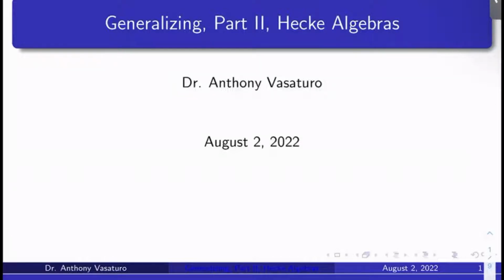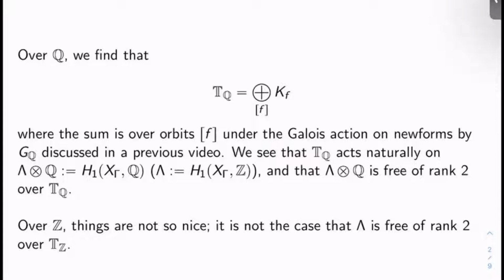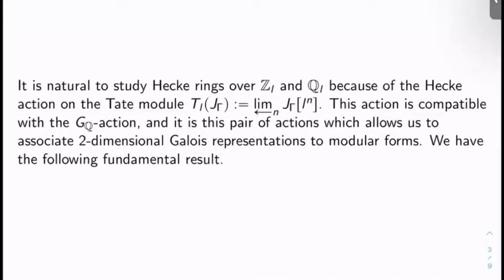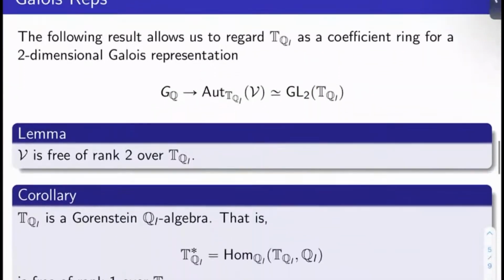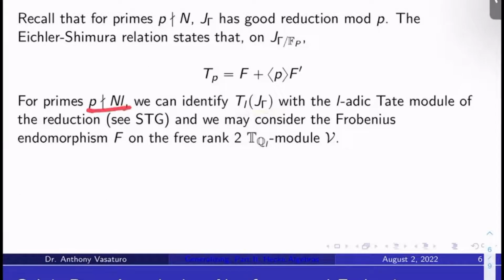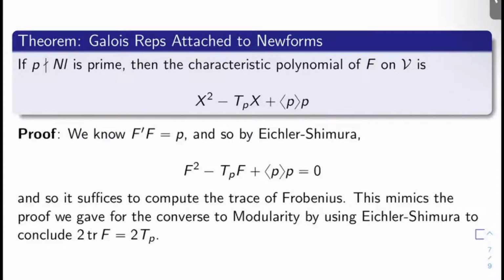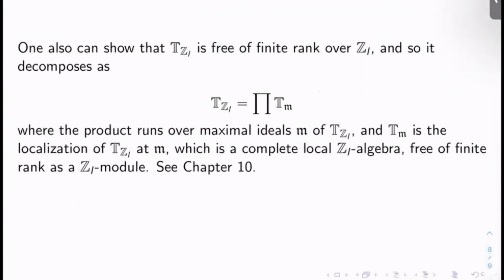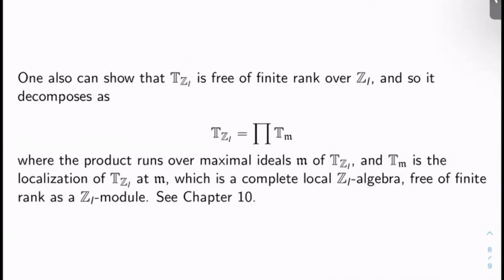Fermat's Last Theorem: Facts About Hecke Algebras! (3.30, #53)